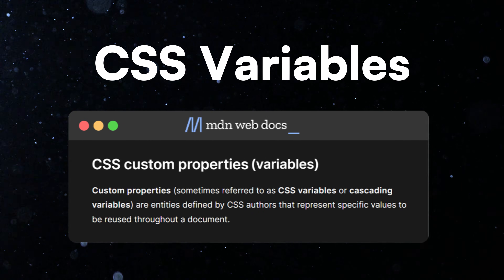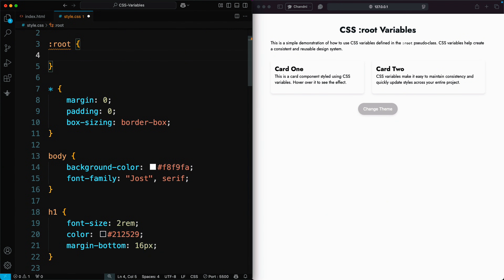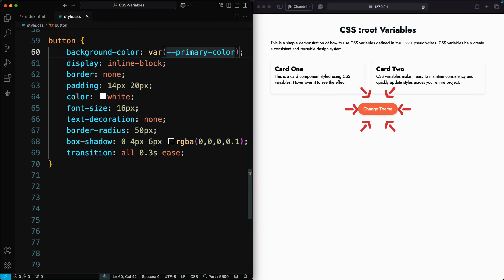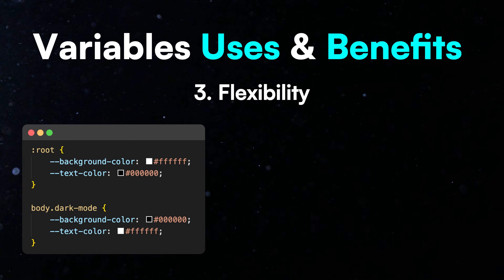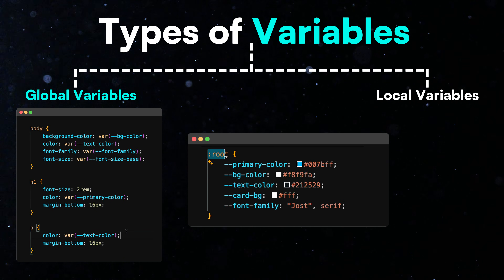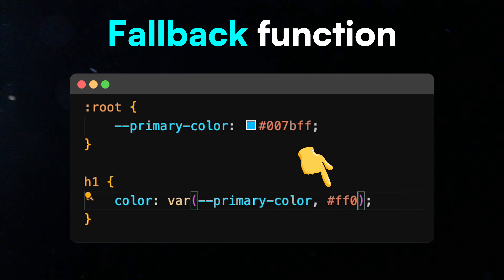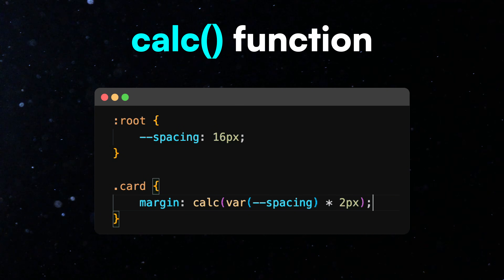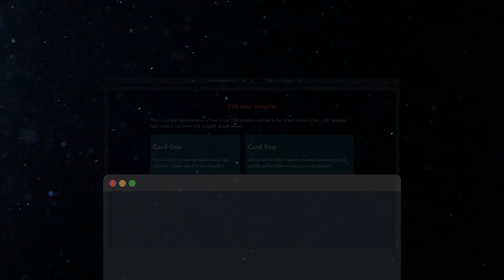CSS Variables (Custom Properties) Tutorial: Build Light & Dark Mode Theme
Ready to unlock the full potential of modern CSS? This tutorial is your complete guide to mastering CSS Variables (also known as CSS Custom Properties), taking you from the absolute basics to building a professional, fully functional light and dark mode theme for your website.

In this in-depth CSS tutorial, we dive deep into how to declare, manage, and use CSS variables to write cleaner, more efficient, and incredibly maintainable stylesheets. Say goodbye to repeating color codes and font sizes! We'll show you how custom properties can revolutionize your web development workflow, making complex tasks like theming and creating responsive typography feel effortless.

This video is perfect for front-end developers, web designers, and students who want to level up their skills. Whether you're a beginner learning the ropes or an experienced developer looking to adopt modern best practices, you'll gain valuable insights.

👉 In this tutorial, you will learn:
✅ The fundamentals of CSS Variables, including the core syntax and the powerful var() function.
✅ Scope Management (Local vs. Global): Understand where to define your variables for maximum impact, from global root-level properties for site-wide themes to component-level variables for specific styling.
✅ How to use the var() function effectively, including setting fallback values to make your code more robust.
✅ Dynamic Calculations with calc(): See how to combine CSS variables with the calc() function for dynamic sizing and spacing.
✅ Building a Light & Dark Mode Theme: A step-by-step guide on using CSS variables and a touch of JavaScript to create a seamless theme-switching experience for your users.
✅ Responsive & Fluid Typography: Learn the modern technique for creating text that scales smoothly across all screen sizes using CSS variables.

⏳ TIMESTAMPS:
0:00 - Introduction (What are CSS Variables?)
0:52 - Using the var() function in practice
1:10 - Key Benefits & Use Cases for Custom Properties
1:44 - Project Start: Building a Light & Dark Mode Theme
1:53 - Global vs. Local Variable Scope Explained
2:37 - Setting Fallback Values with the var() function
2:52 - Dynamic Sizing with the calc() function
3:16 - Creating Responsive & Fluid Typography

📌 About CSSnippets:
Hey, I’m CSSnippets! I create simple and easy-to-follow CSS, HTML, and JavaScript tutorials to help you improve your web design and front-end development skills.